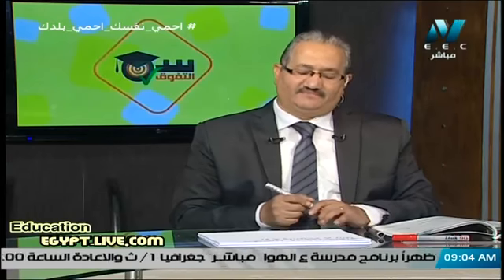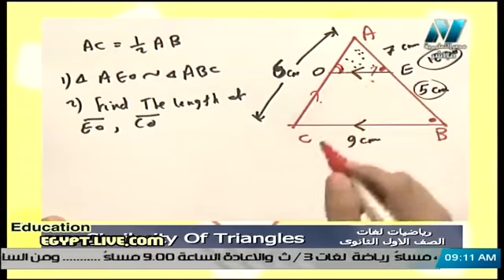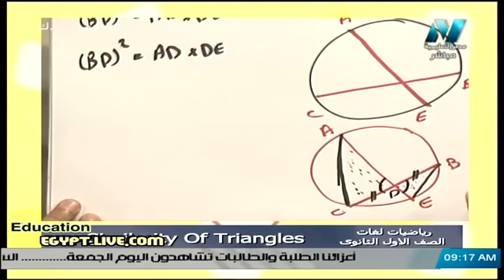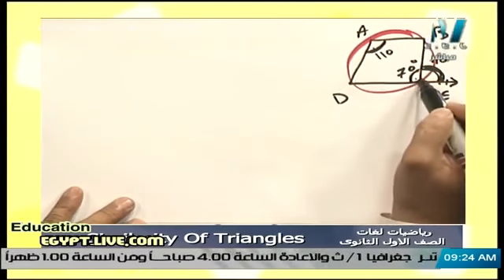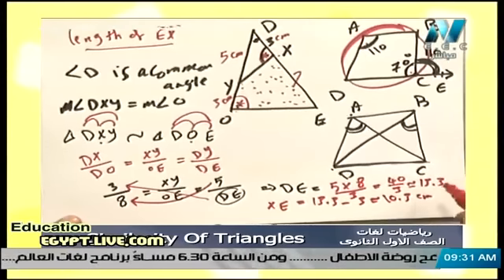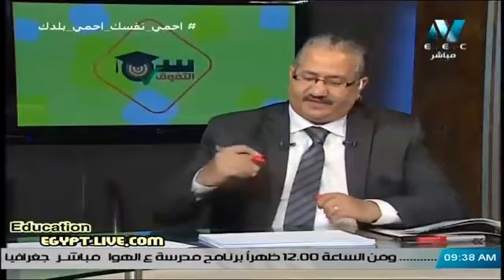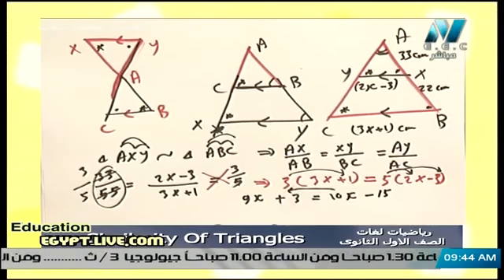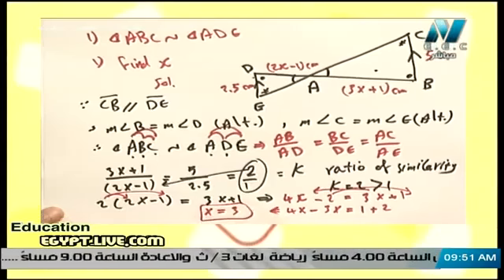رياضيات لغات للصف الأول الثانوي 2021 (حلقة 4) ‘Suimilarity Of Triangles‘أ-عبدالناصر جابر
رياضيات لغات للصف الأول الثانوي 2021 (حلقة 4) ‘Suimilarity Of Triangles‘
رابط جروب مدرسة علي الهواء للصف الثالث الثانوي
[ رواه مسلم ]
اللهم أمين
وجزاكم الله خيرا